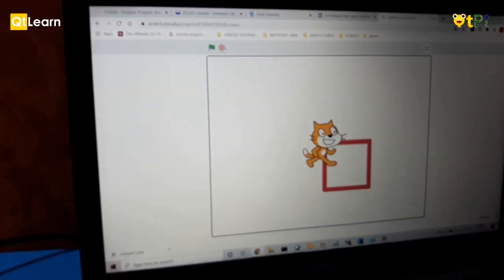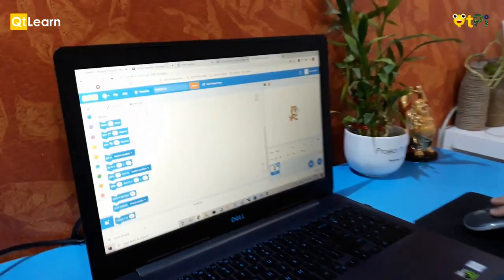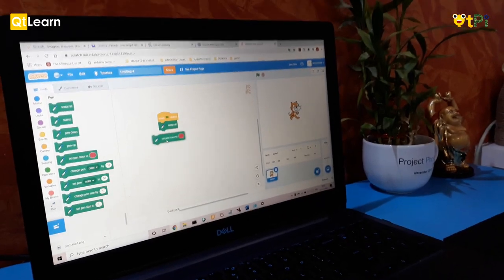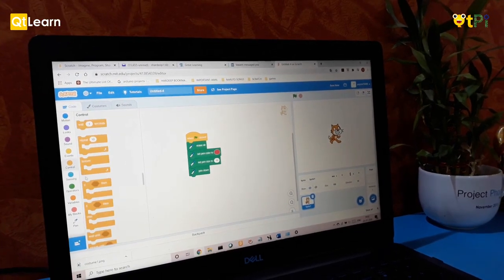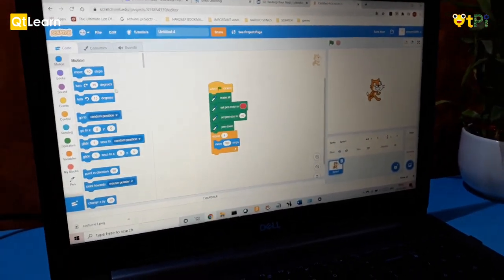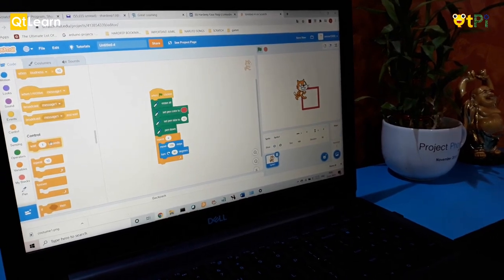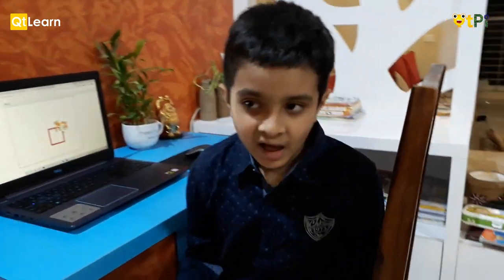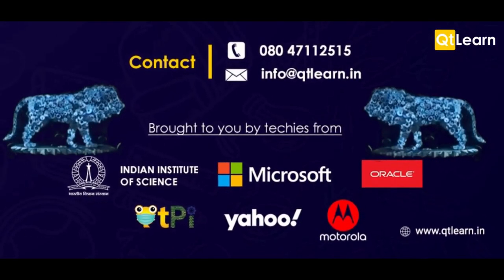Namit's Scratch Programming Tutorial I How to code using scratch?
Namit 's Tutorial on "How to draw the Square using Scratch", he is 8 years old studying 3rd grade in New Horizon Gurukul School, Bengaluru. Learn Scratch programming, AI, Robotics, Coding with QtLearn powered by QtPi Robotics.

QtLearn is offering Live, Interactive, Fun online sessions.

Qrious?
Impressed? It covers only 30% of our typical classroom. collaboration & Co-Creation embody the rest.

Do you think a story or a purpose augments learning outcomes? Do you aspire to gamify the classroom for your kids?

QtPi is founded by Alumni of Indian Institute of Science and techies from Microsoft. Recognized by Startup India and Karnataka Startup Cell. We are trusted by more than 40 schools, 30,000 students, and numerous Techies for their STEM educational needs. We have integrated everything to run a dream classroom online.

If you like to join us a coach/freelancer ( Programming , Artificial Intelligence, Robotics.

mail: info [at] qtpi.in or info [at] qtlearn.in